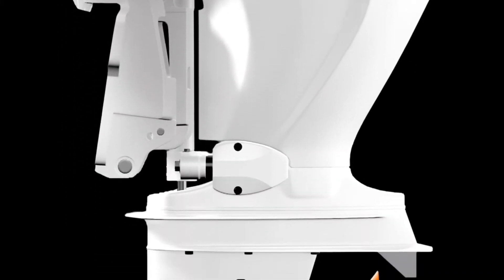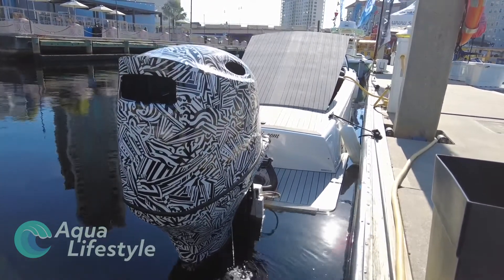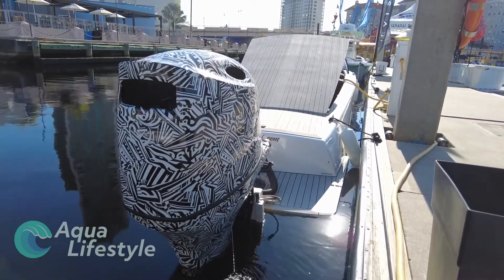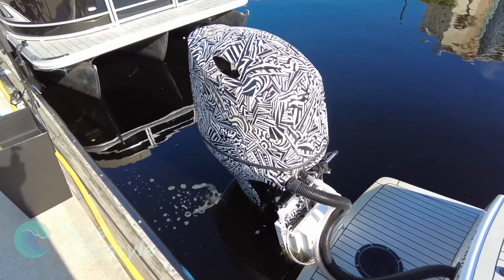All New 180HP ELECTRIC Outboard - Vision Marine Technologies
The New E-motion 180Hp electric outboard. The highest HP electric outboard on the market.

Amazon Storefront

If you would like to submit a video request, please use this form. We might add it to our schedule

Still images courtesy of Vision Marine Technologies

//TIMESTAMPS//

0:00 Intro
0:45 The Emotion 180

//ABOUT//
Our mission is to have a weekly video focused on what you need or want to know about the equipment on your boat or kayak. How to videos, overview & review of products and tutorials about the things you want to know.

The content of this YouTube channel is provided for advertising, informational and research purposes. Aqua Lifestyle makes no representation, warranty, or guarantee about the complete, reliable, up-to-date or accuracy of the information contained on this YouTube channel or in links to other YouTube channels or websites.  We cannot ensure that our content is completely free from error or that it is timeless.  This YouTube channel is provided “as is” without any warranties, representations, or guarantees, whether express, implied, or otherwise and does not represent any outcome or result from viewing of this channel. Your viewing of this YouTube channel is at your own risk. You enjoy this YouTube channel and its contents only for personal, non-commercial purposes. Neither Aqua Lifestyle nor anyone acting on its behalf, will be liable under any circumstances for damages of any kind.